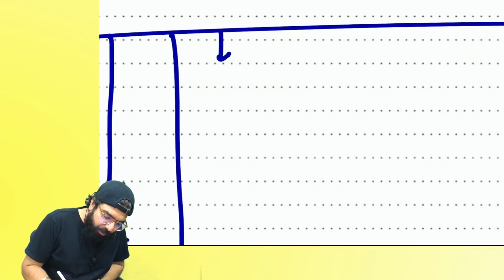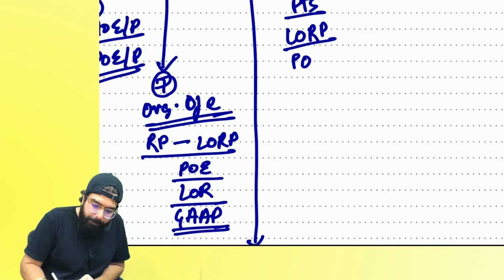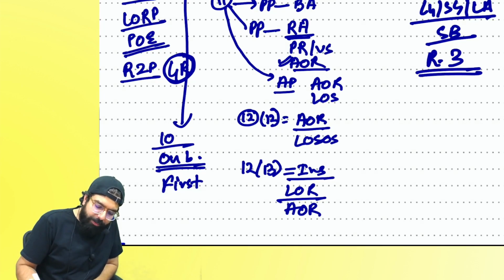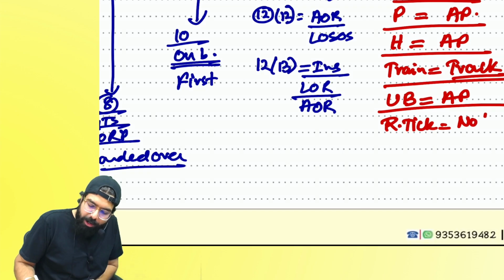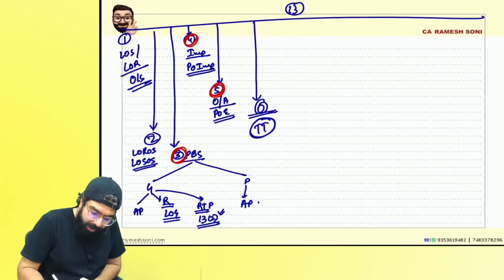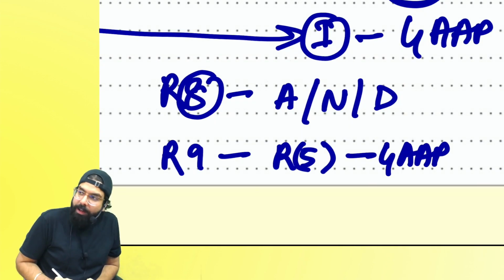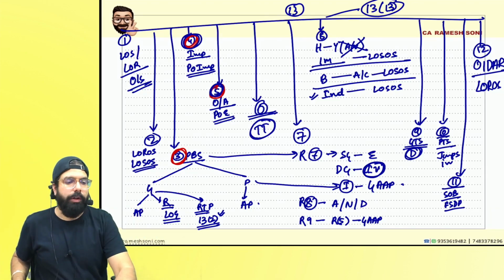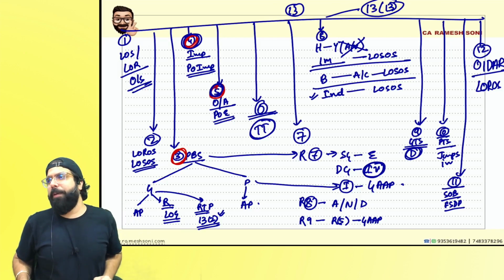Place of Supply Quick Revision | English | CA Ramesh Soni